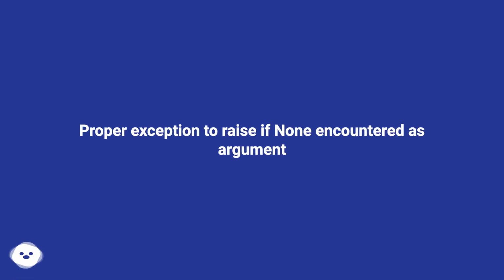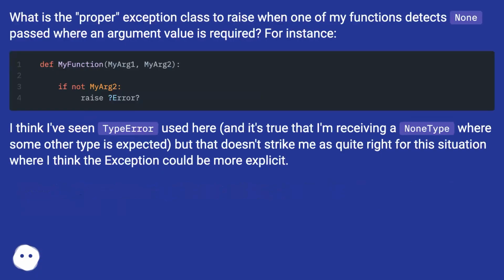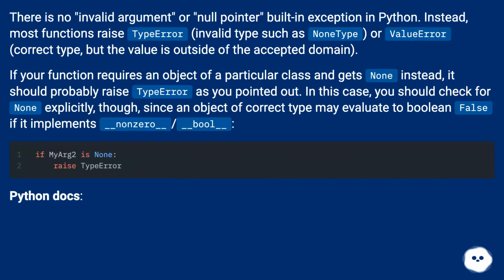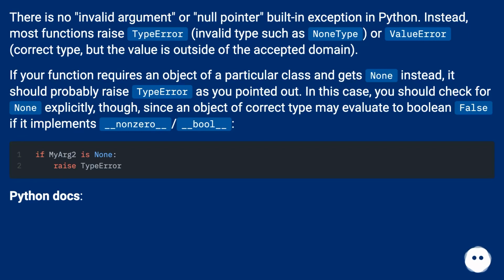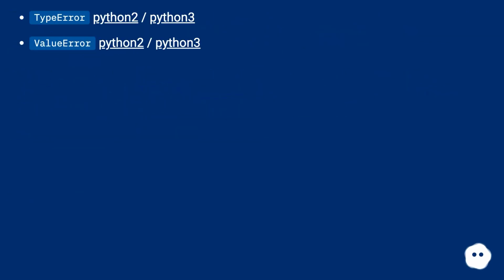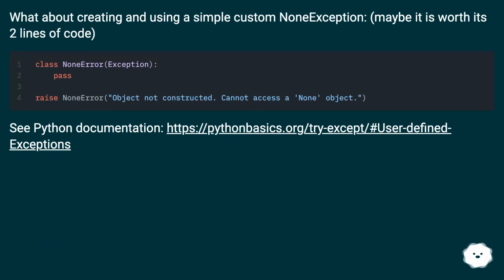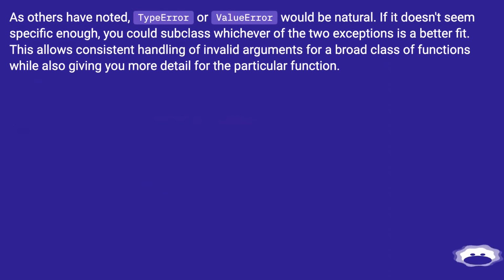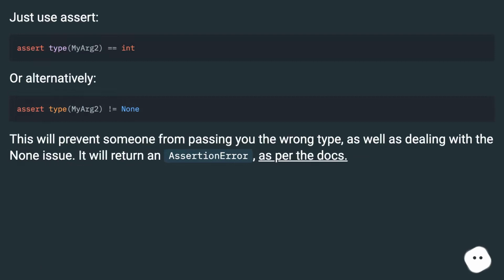Proper exception to raise if None encountered as argument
Chapters
00:00 Proper Exception To Raise If None Encountered As Argument
00:31 Accepted Answer Score 94
01:20 Answer 2 Score 4
01:41 Answer 3 Score 3
01:59 Answer 4 Score 3
02:26 Answer 5 Score 1
02:48 Thank you